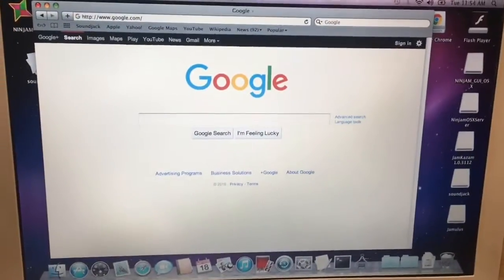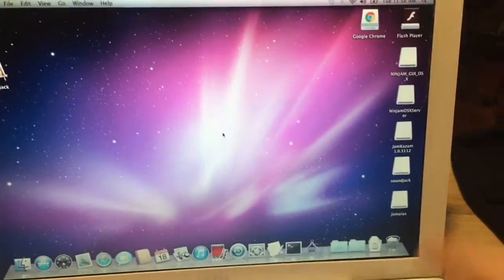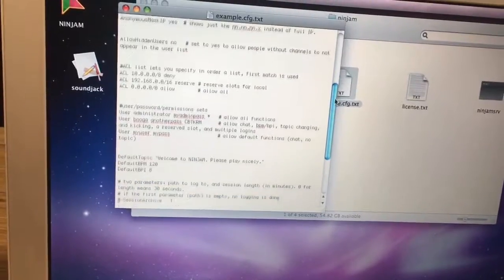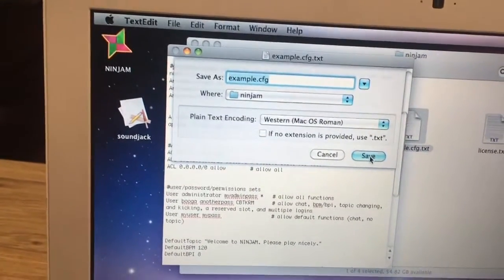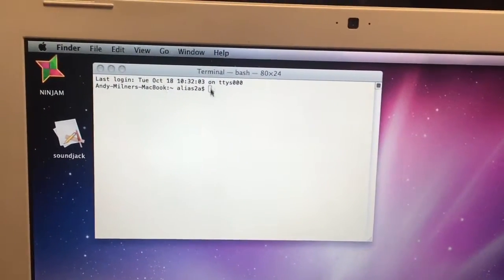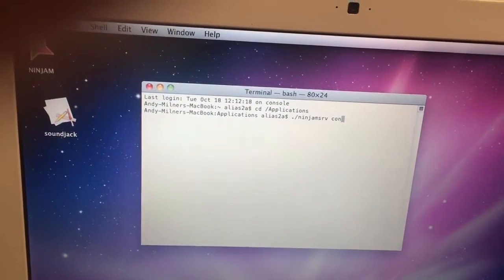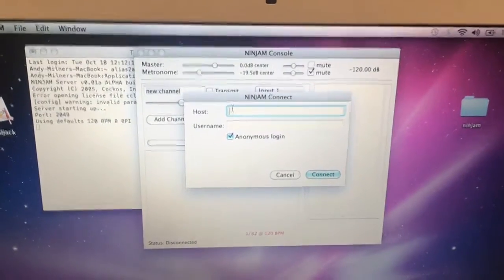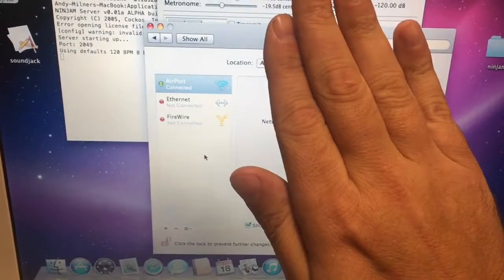NINJAM Private Server On Mac OSX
How-to tutorial on how to set up a private NINJAM server on Mac OSX.